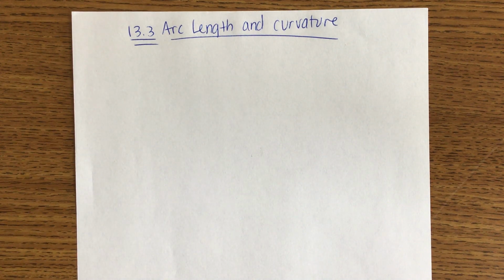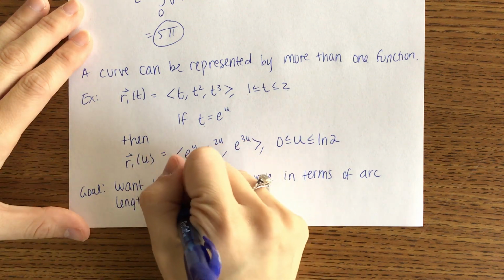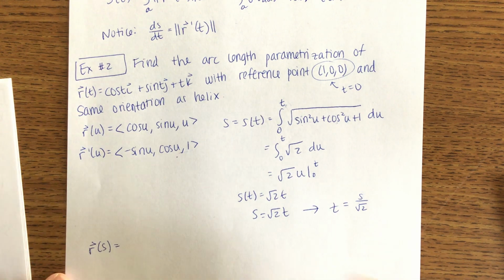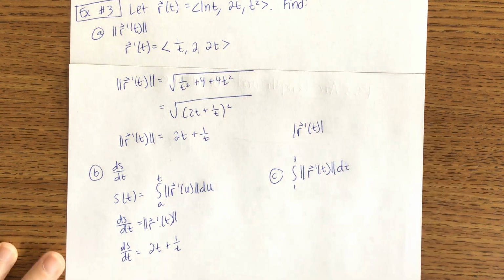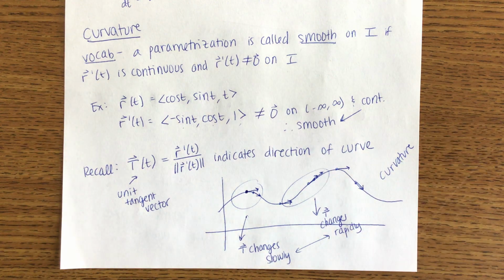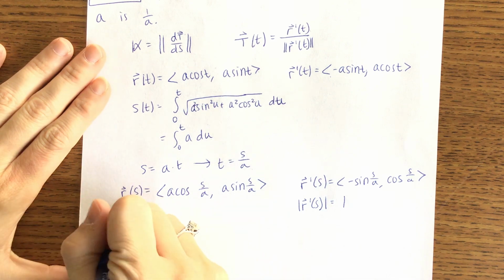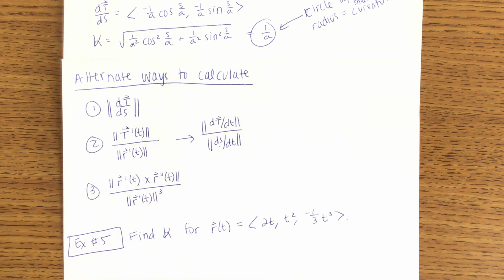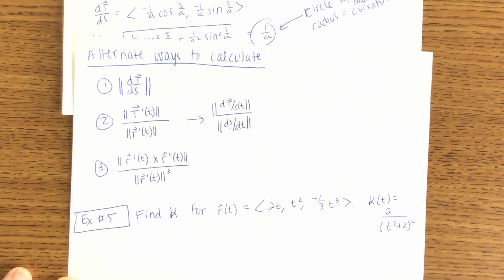13.3: Arc Length & Curvature (1/2)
Objectives:
10. Find the length of a space curve.
11. Parameterize a curve with respect to arc length.
12. Give the properties of arc length parameterizations.
13. Define and compute curvature for curves in 2-space and 3-space.